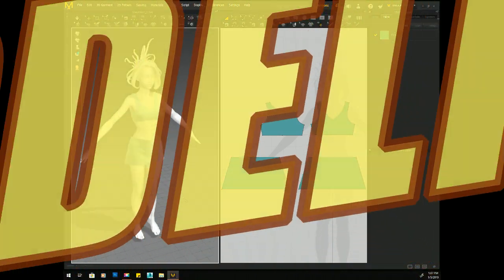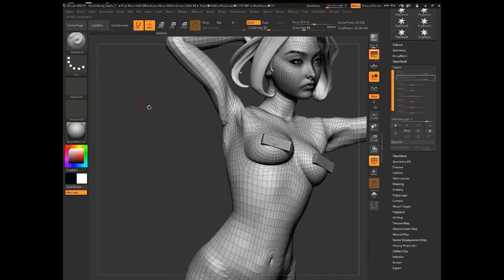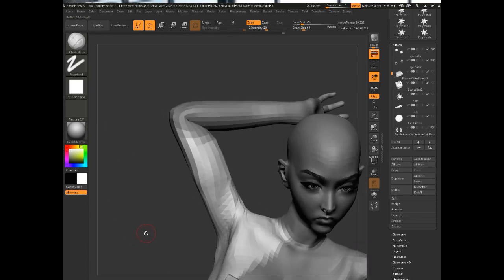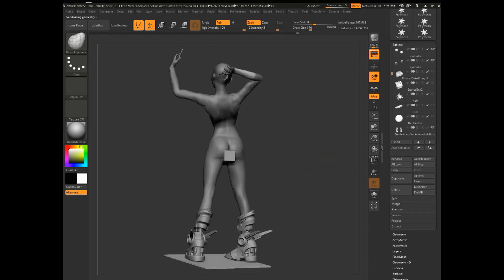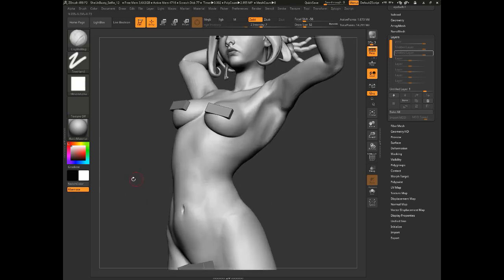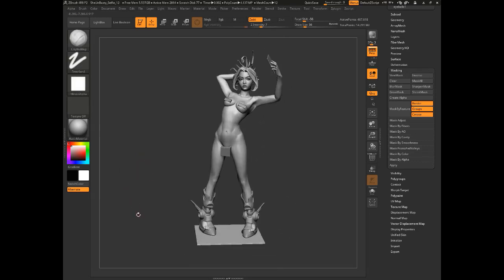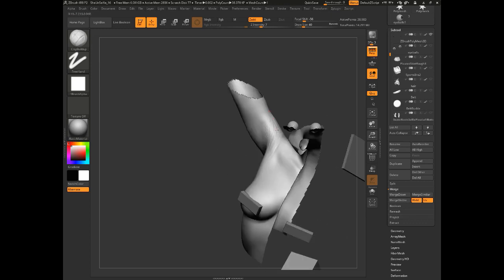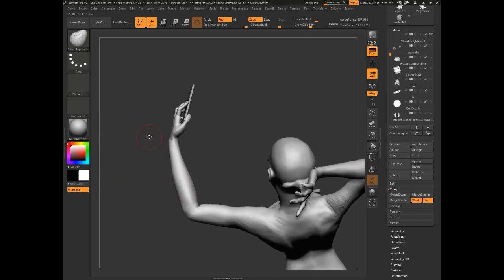Character Modeling Part 8: Sculpting a Dynamic Pose in ZBrush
This week we get into constructing the anatomy of our character in her pose, along with a sneak preview of Marvelous Designer.